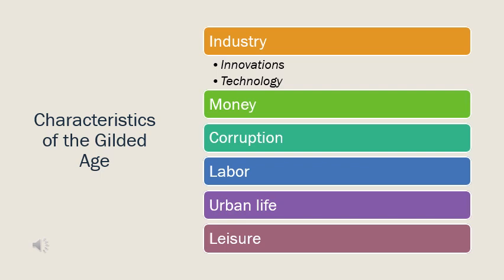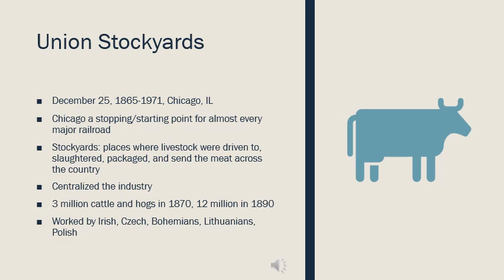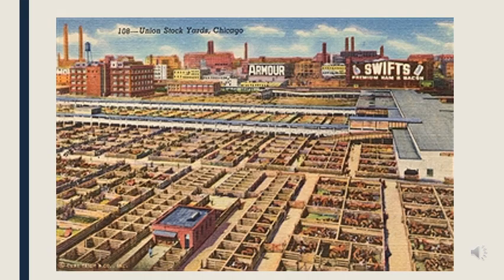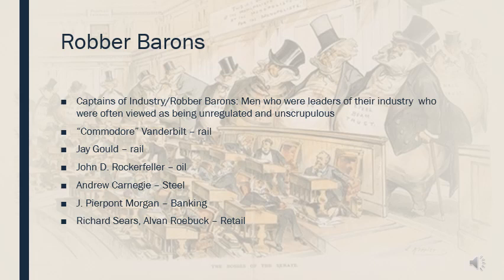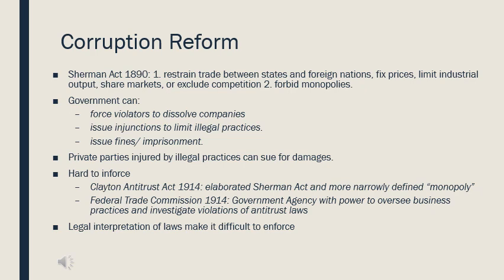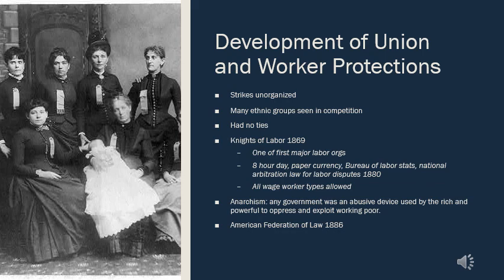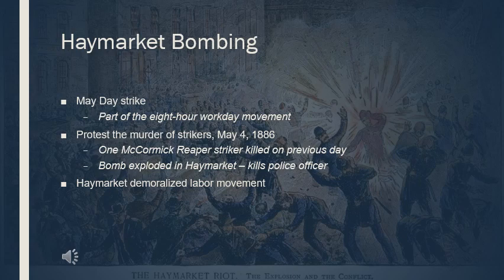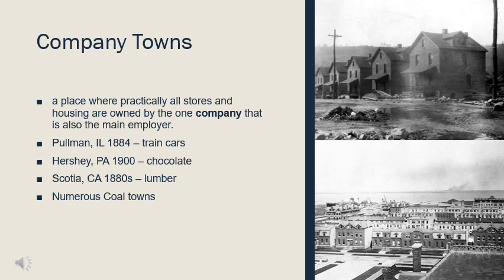The Gilded Age part I Lesson 1 lecture